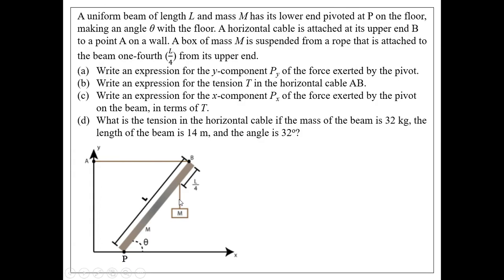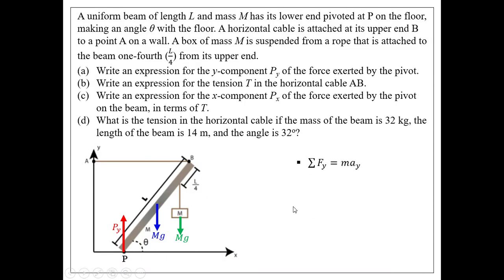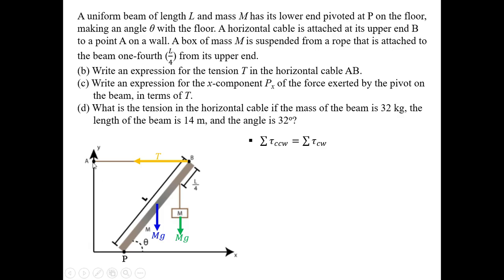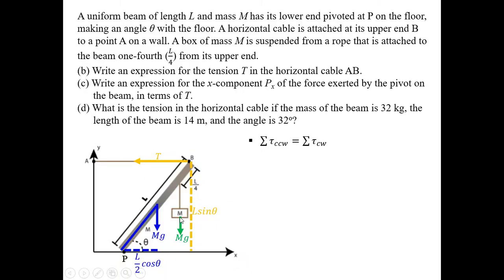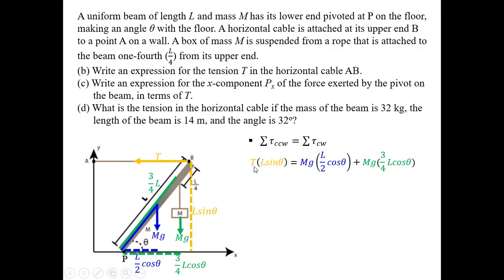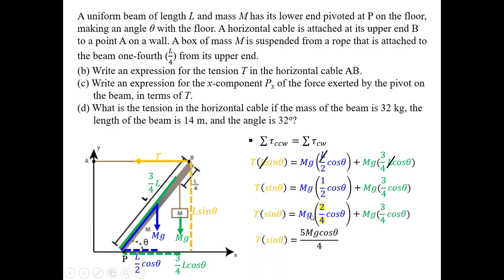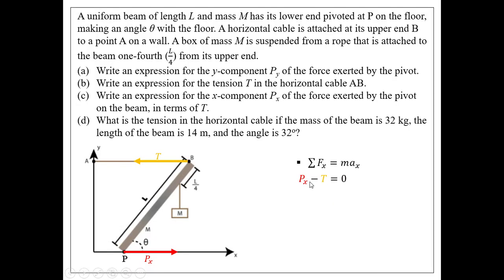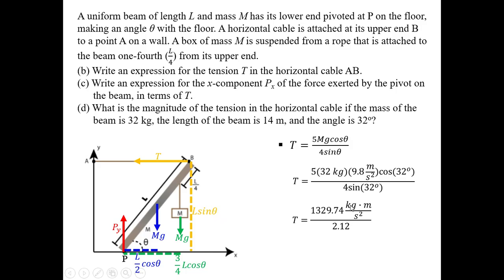Torque_Static Equilibrium_5.3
A uniform beam of length L and mass M has its lower end pivoted at P on the floor, making an angle θ with the floor. A horizontal cable is attached at its upper end B to a point A on a wall. A box of mass M is suspended from a rope that is attached to the beam one-fourth (𝐿/4) from its upper end.
(b) Write an expression for the tension T in the horizontal cable AB.
(c) Write an expression for the x-component Px of the force exerted by the pivot on
      the beam, in terms of T.
(d) What is the magnitude of the tension in the horizontal cable if the mass of the
      beam is 32 kg, the length of the beam is 14 m, and the angle is 32o?